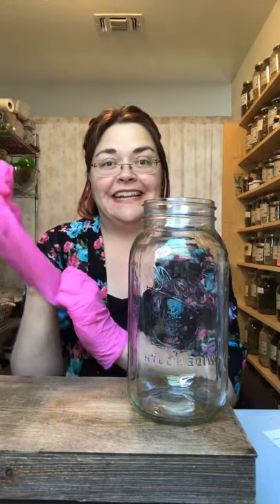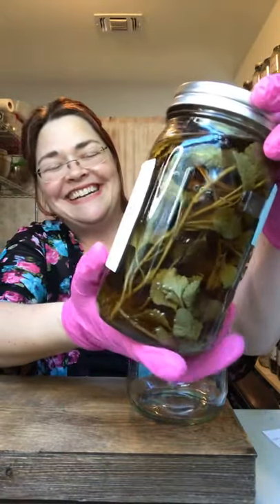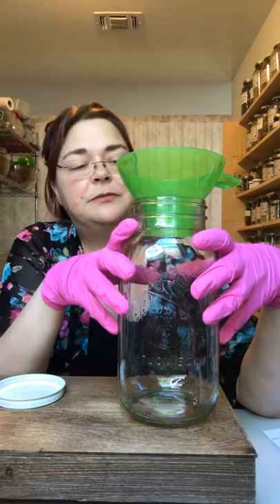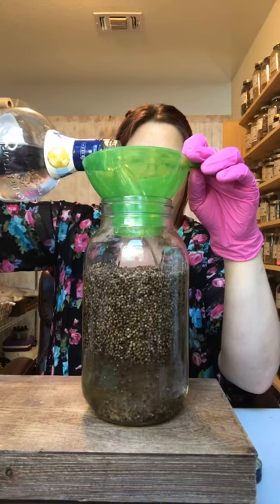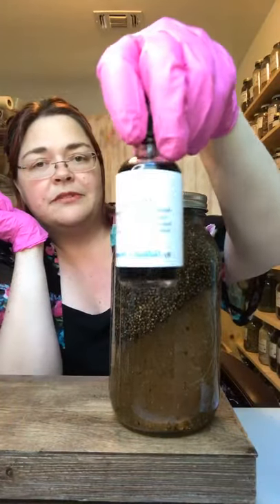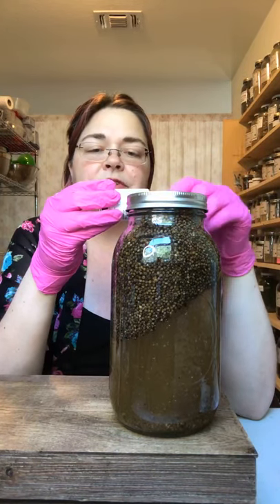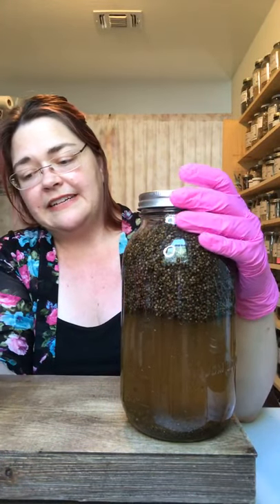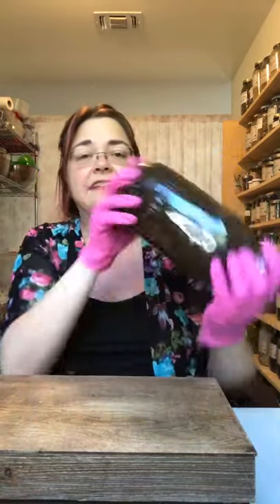DIY Hormone Supporting Vitex Berry Tincture Demo - How to infuse an herbal tincture.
Hey Everyone,

This video is from a Facebook Live and is a simple demonstration on how to infuse an herbal tincture.
I mention Vodka but you can use different liquors.
Vitex is a wonderful hormonal support tool.

Available in my shop!

Love & Light,
Autumn
Herbalist & Holistic Gut Heath Coach

Thanks and let's continue to fall into wellness and harvest our best health together!
Created with Filmora by Autumns Harvest, LLC (AutumnsHarvest.TV)